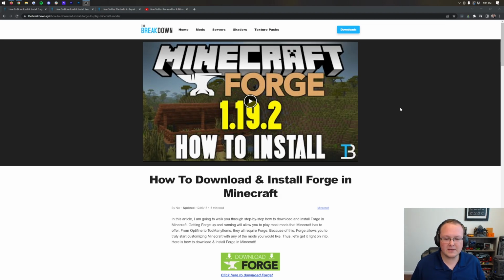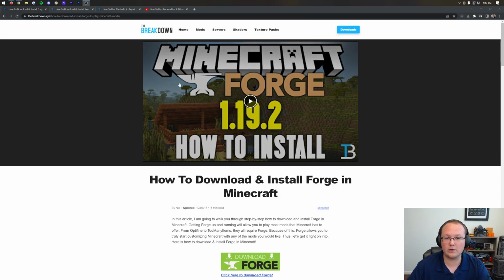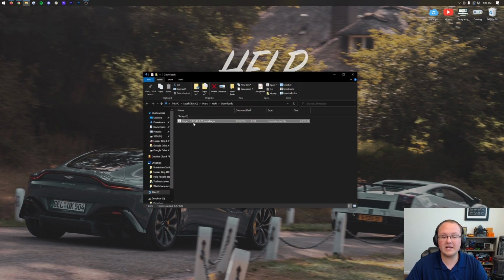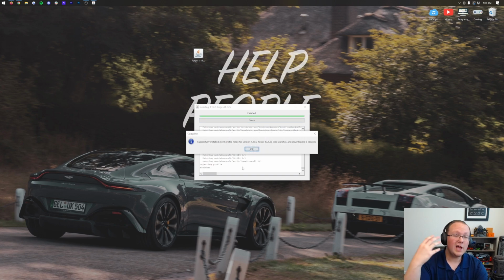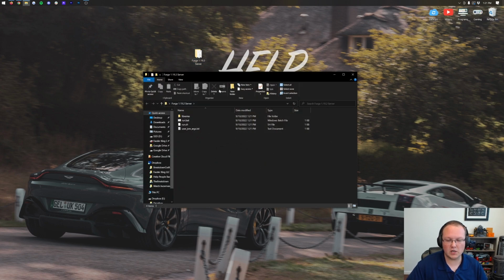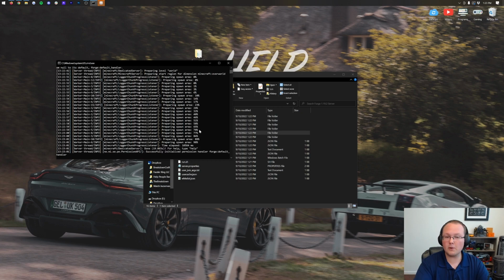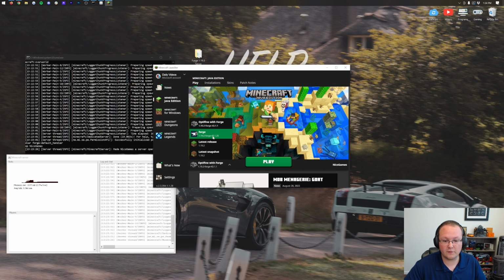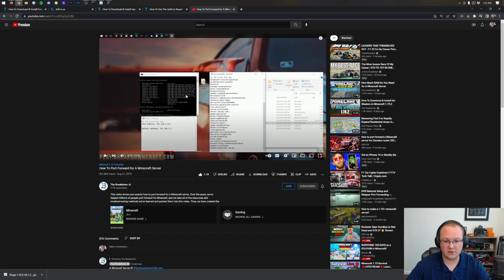How To Make a Modded Minecraft Server (1.19.2 Forge Server)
How can you make a modded Minecraft server in 1.19.2? Well, in this video, we show you exactly how to host a modded Forge server in 1.19.2. This will allow you to get Forge mods on a Minecraft server. Truthfully, it is all covered in this from how to download the Forge server files to how to make a modded Minecraft server in 1.19.2 and start playing modded Minecraft with your friends!

Start your own 24-hour modded 1.19.2 Forge server with Apex Minecraft Hosting in under 5 minutes!

Chapters:
0:00 The Easiest Way to Start a Modded Minecraft Server
1:23 Downloading Forge
2:41 Moving FIles & Fixing Java Issues
3:47 Install The Modded Minecraft Server Files
5:31 Agree To The EULA & Starting Your Modded Server
7:00 Joining Your Modded Minecraft 1.19.2 Server
9:18 How To Your Friends Join

About this video: This video is our complete guide on how to make a modded Minecraft server in 1.19.2. With this server, you will be able to install Forge mods on a Minecraft server and start playing modded Minecraft with your friends. So, without any more delay, here is how to make a Forger server in Minecraft 1.19.2!

First things first, we need to download the modded Minecraft server files. You can find a link to these in the description above. This will take you to our website. There, click the ‘Download Forge’ button.

That will take you to the official Forge download page. Make sure that 1.19.2 is selected on the left-hand side. Then, click the installer button under download latest. You will be taken to a page where you can click the ‘Skip Ad’ button in the top right and Forge 1.19.2’s server installer will start downloading.

With the installer downloaded, create a new folder on your desktop called ‘Forge 1.19.2 Server’.

Open the Forge installer you downloaded by right-clicking it, selecting ‘Open With’, Java, and clicking Okay. The Forge installer will open up. In the installer, click ‘Installer Server’. A red box will appear. Click the three dots in this box, and select the Forge server folder you created in your desktop.

Then, click Okay. The Forge server files will then start downloading and installing into your Modded Minecraft 1.19.2 server folder.

Once the Forge server files are done installing, you can open the Forge 1.19.2 server folder on your desktop. This is where all of your modded Minecraft server files are located. In this folder, you will find a run.bat file. Double-click this, and your modded Minecraft server will attempt to start. However, it will fail, but a new EULA.txt file will have been generated.

Open this file in notepad. Assuming you agree to the EULA, change the eula=false line to eula=true. Save this file, and close it. Now, double-click on the run.bat file again. Your modded 1.19.2 Minecraft server will start.

Now, it is worth noting that to join your modded Minecraft server, you must be using a Minecraft installation that has Forge installed. You can find our complete guide on how to get Forge 1.19.2 in the description above.

Nevertheless, you can now join your modded Minecraft server in 1.19.2 using the IP ‘localhost’. You are the only person who can join your server using this IP address. For your friends to play modded Minecraft with you, you will need to forward Port 25565 on the TCP and UDP protocol. Then, your friends will join using your public IP. We have a complete guide on how to do this on the description above.

It is also worth noting that any mods you have on the server will also need to be added to the mods server locally in your .minecraft folder in order to work.

And that is how to make a modded Minecraft server in 1.19.2. If you have any questions about how to host a 1.19.2 modded server, let us know in the comments. We will try our best to help you out.

It really helps us out, and it means a ton to me. Thank you very much in advance!